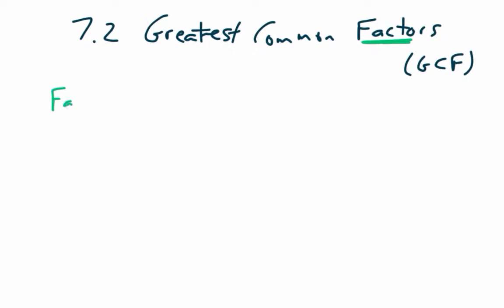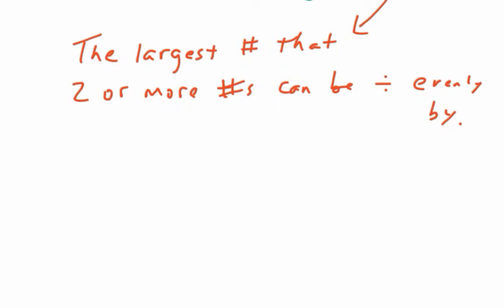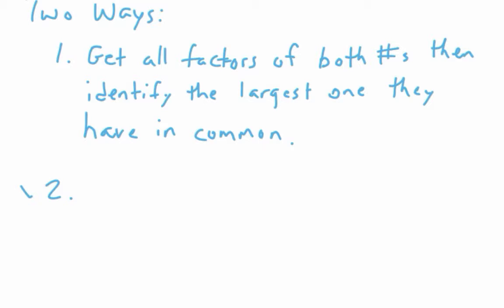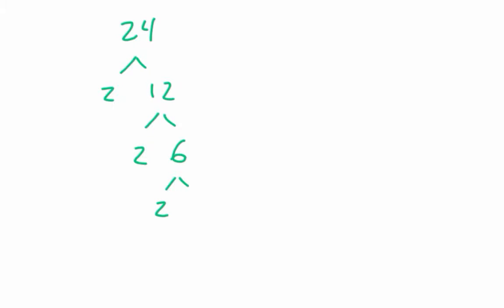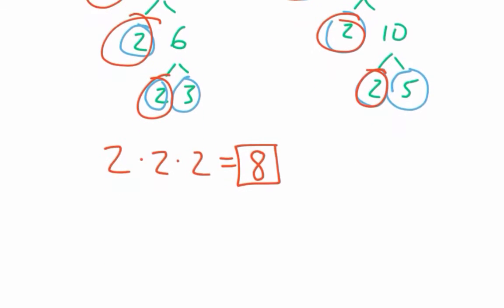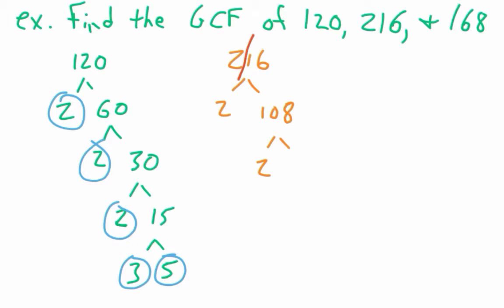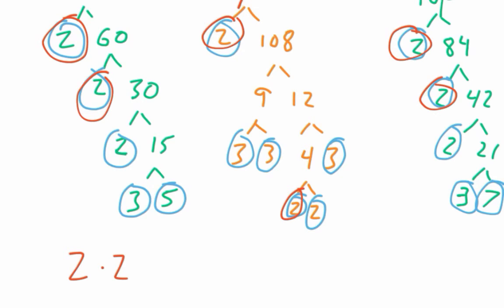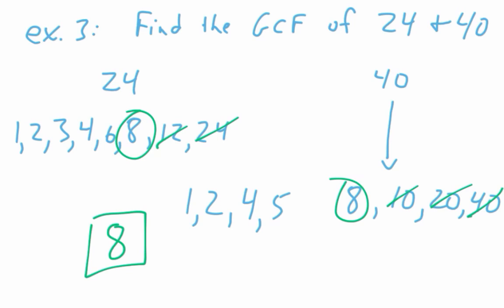Math 8: 7.2 Greatest Common Factors (GCF)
The notes show how to use Factor Trees for two numbers to find the Greatest Common Factor of those two numbers.